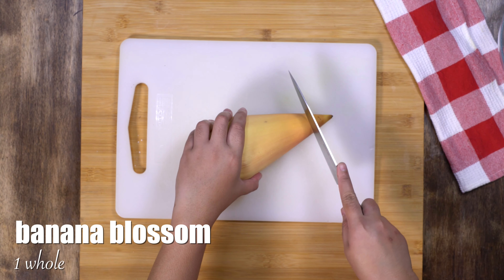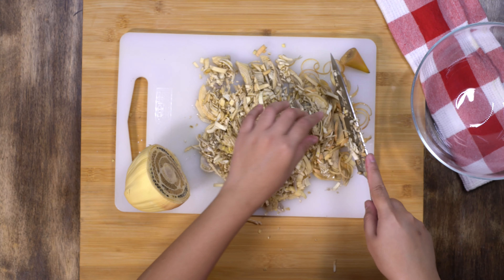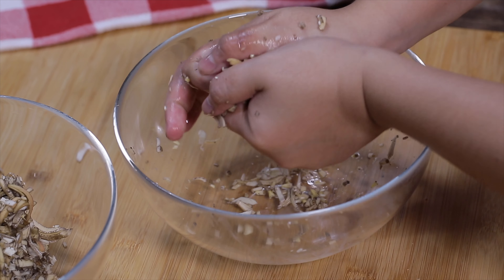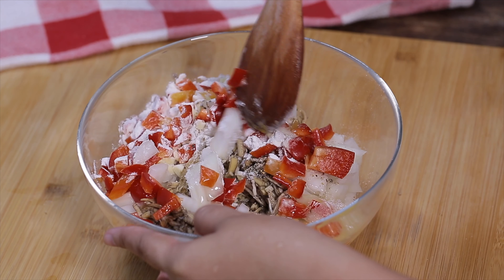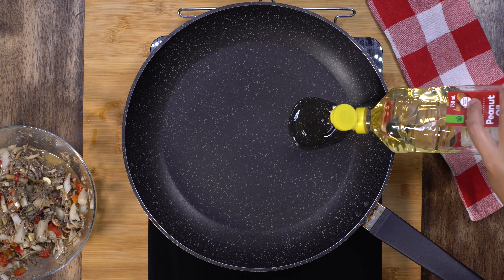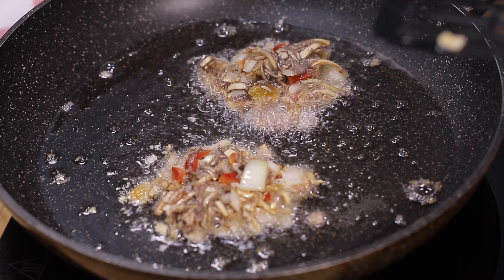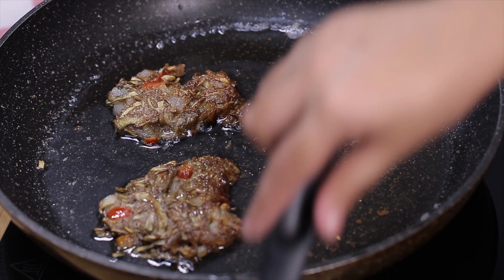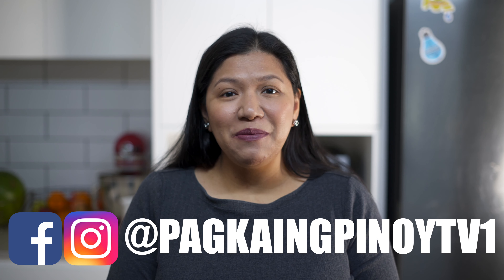TORTANG PUSO NG SAGING RECIPE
TORTANG PUSO NG SAGING or banana blossom cake is an alternative if you want to replace rice with something else. It is a valuable source of potassium, vitamin A, vitamin C, vitamin E, minerals. It is known to be an antioxidant.

Ingredients

1 whole banana blossom
1 tbsp salt
1 small onion chopped
3 cloves garlic minced
1 small red bell pepper finely chopped
1 tbsp flour
2 eggs
1/2 cup cooking oil for frying

TORTANG PUSO NG SAGING is very is easy to make and healthy as well!